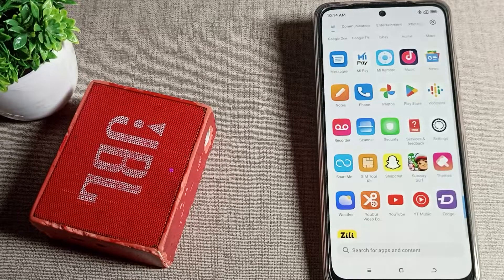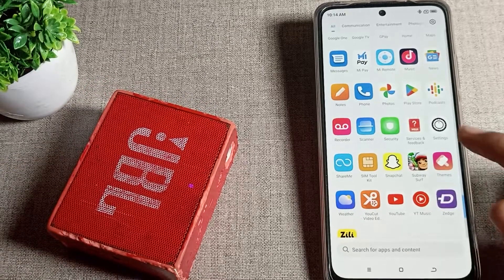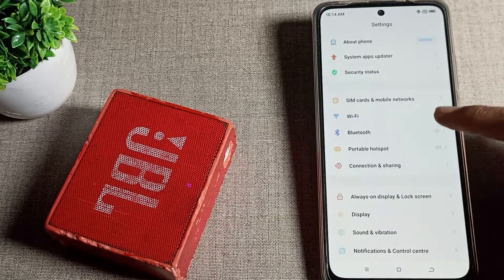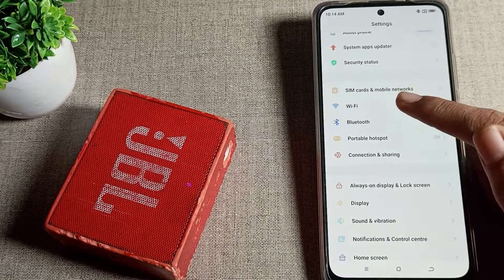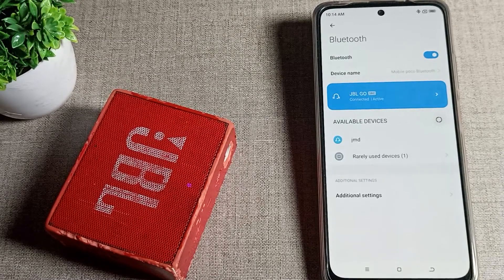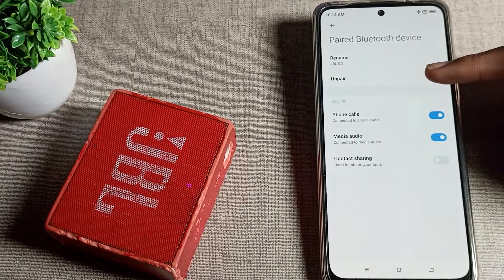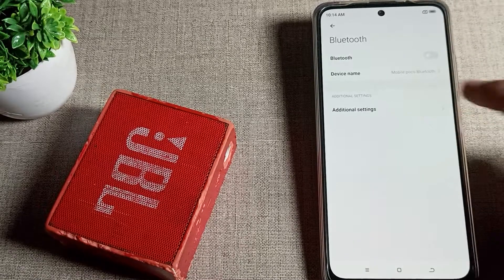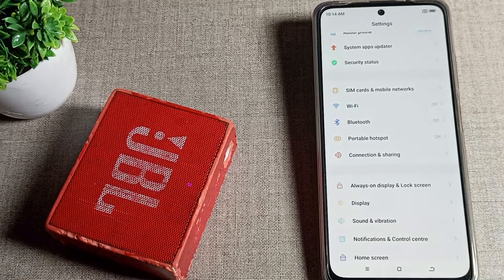How to disconnect bluetooth speaker in Poco M3 pro 5G phone, bluetooth setting